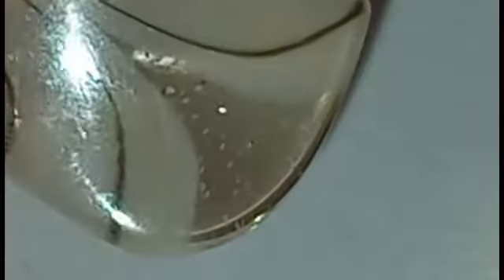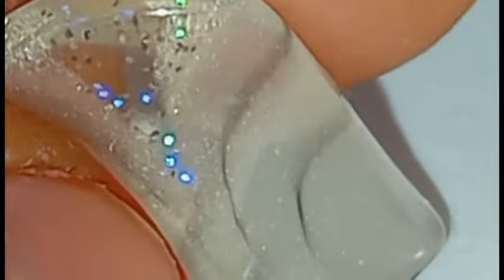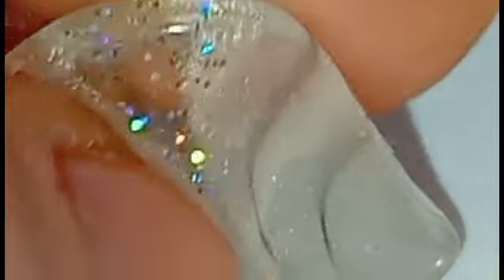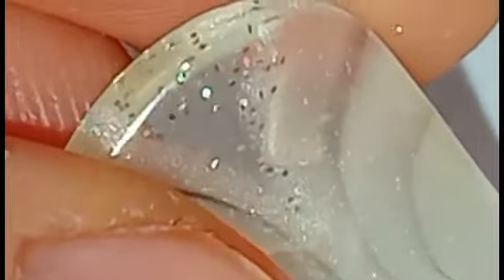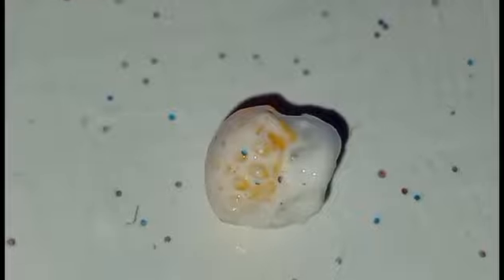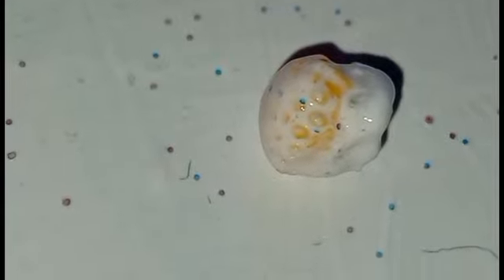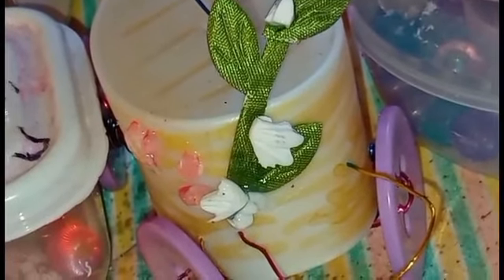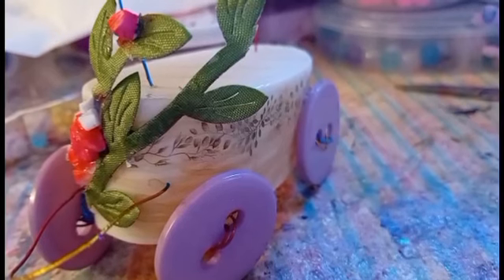Maja Szewczak colour Idea Sunday Season 3 Episode 10 Baguette Stand Cart